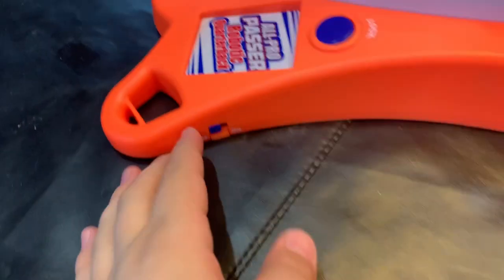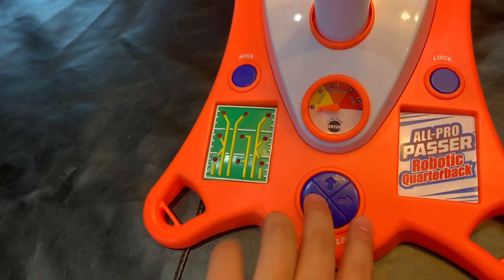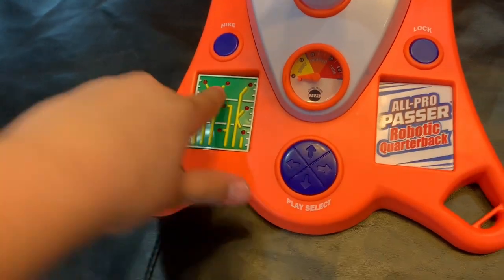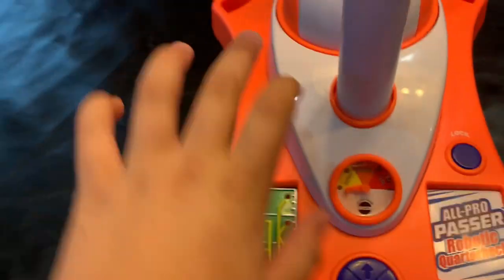The Explosive GrannyzGoovez 4th of July: Must-See Fireworks